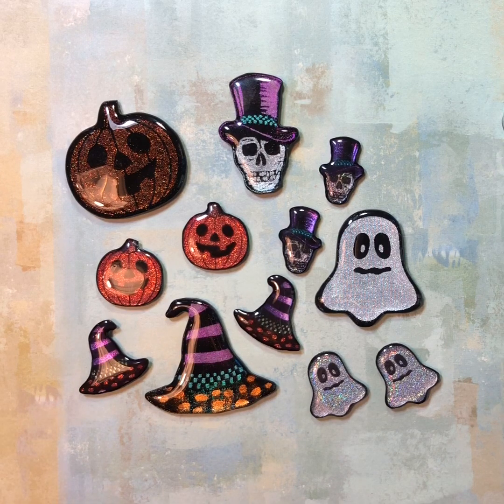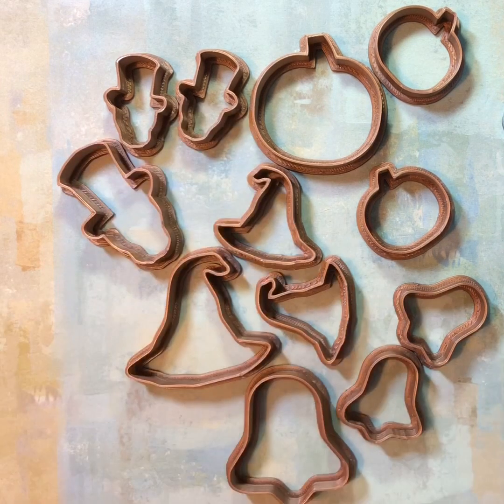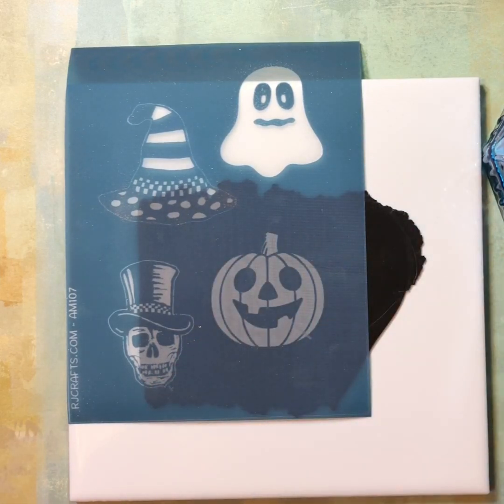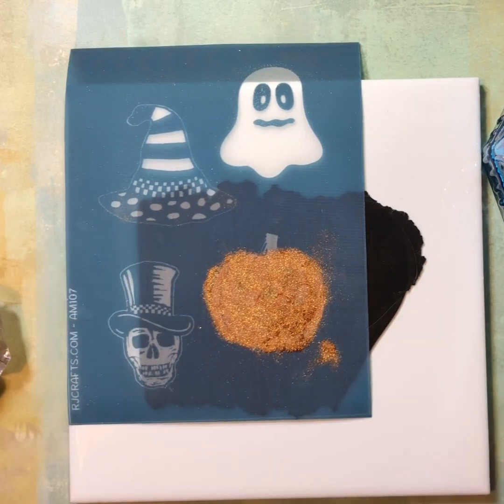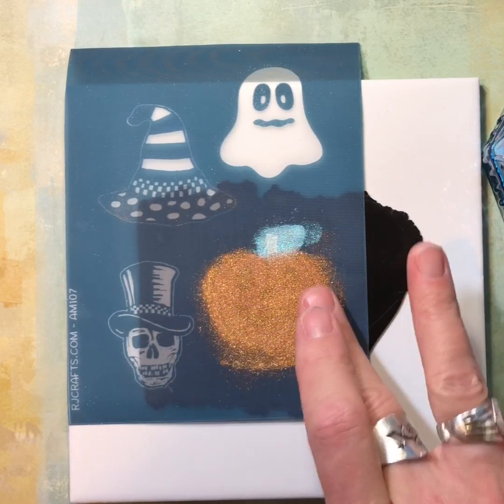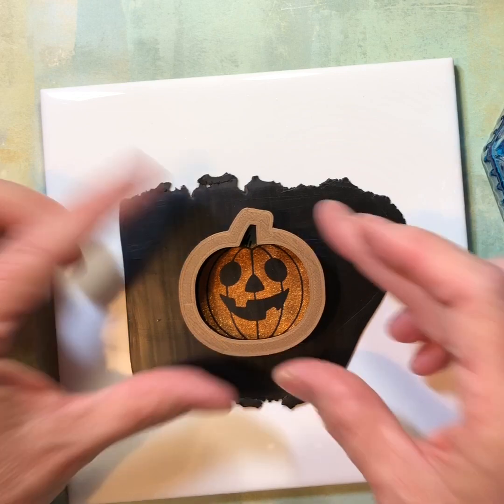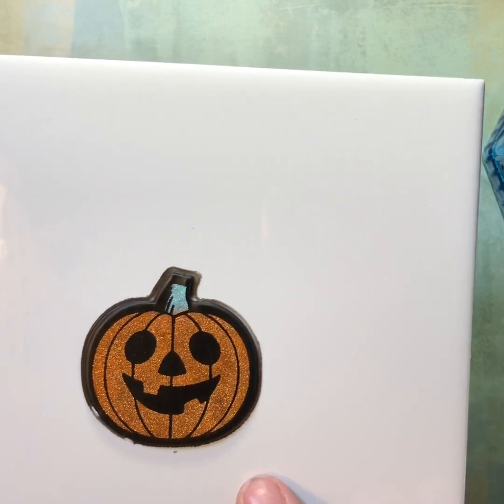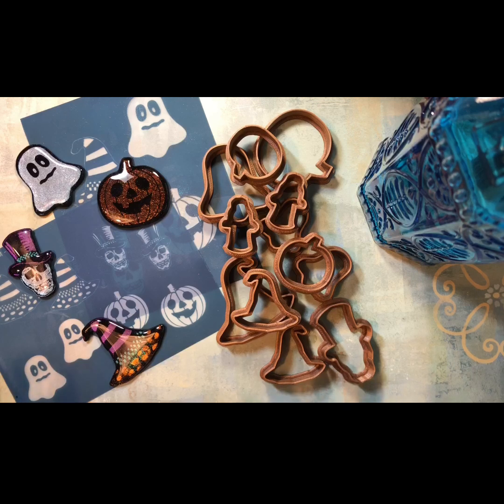Easy Polymer Clay Tutorial Halloween Jewelry Pumpkin Ghost Witch Hat Skull Pendant and Earrings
I made a quick no nonsense tutorial on how to use the screens and cutters from my Halloween collection on polymer clay.
I used Black Sculpey Premo for this project along with Born Pretty Powders. The screens and Cutters are only available from From The Heart Supplies, formerly known as RJCrafts.
Pendant silkscreens and pendant cutters. Earrings silkscreens and earring cutters or bundle both for big savings.